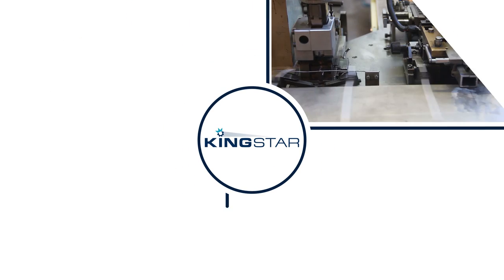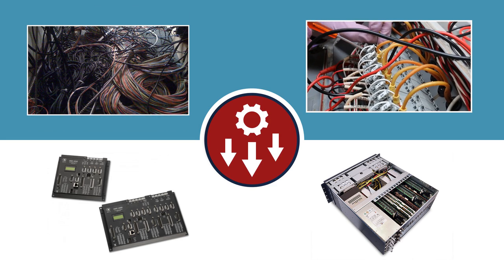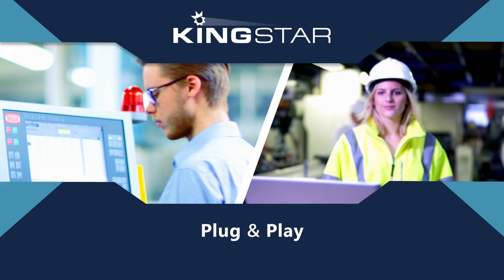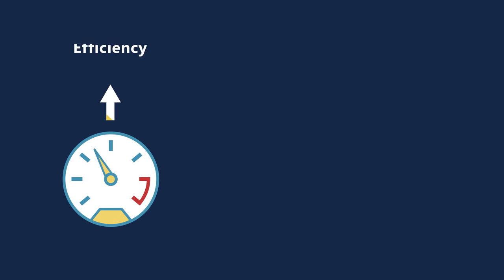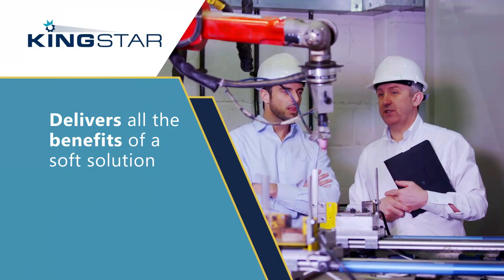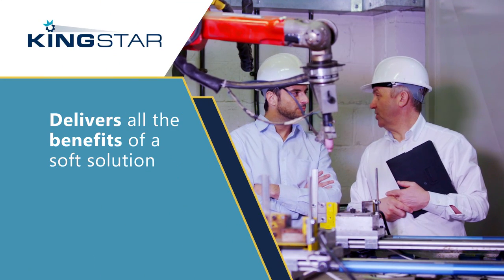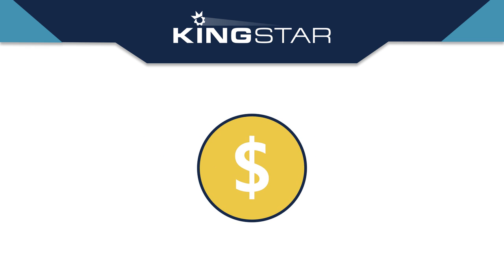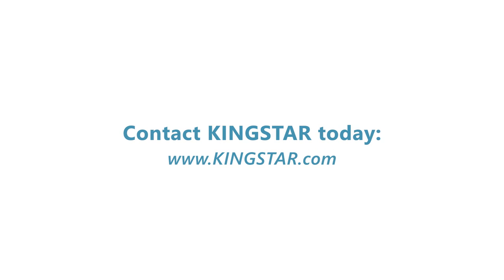KINGSTAR Soft Motion Platform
The KINGSTAR Soft Motion Platform is a complete software solution platform that creates PC-based machine controllers with premium precision and performance. Built on the EtherCAT standard and enhanced by the power of a real-time operating system (RTOS) for Windows, you can use a single PC to deliver a software-only motion and vision control positioning system quickly and cost effectively

Please see the following links for more information about our products and pricing: